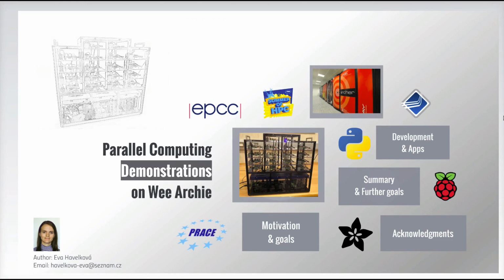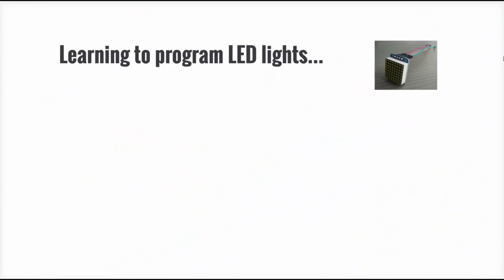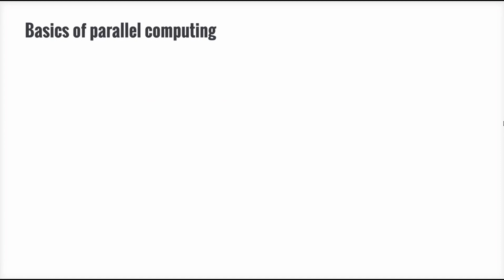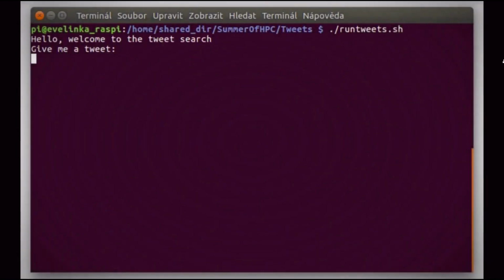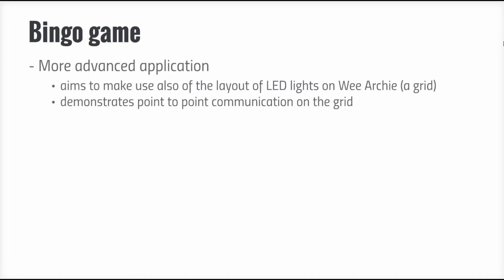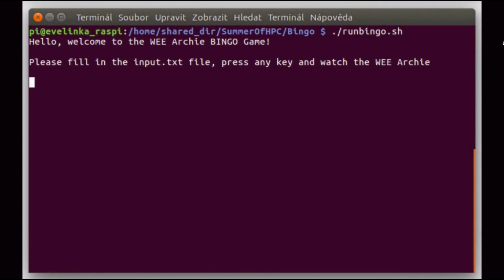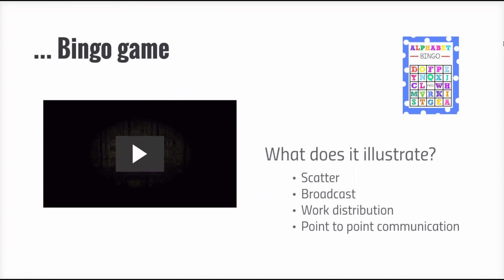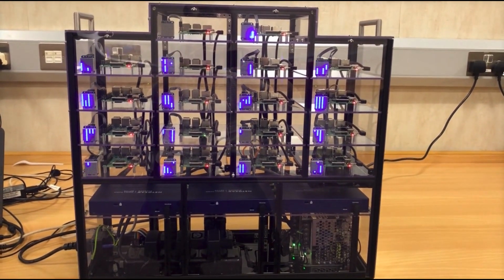1813 Eva Havelkova, Parallel computing demonstrations on Wee Archie